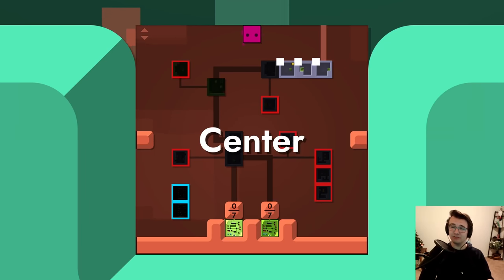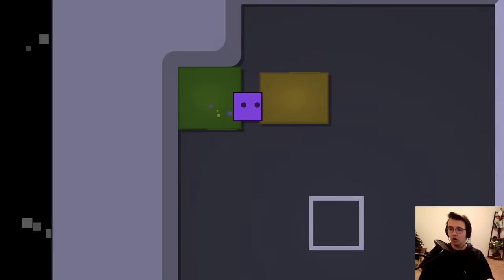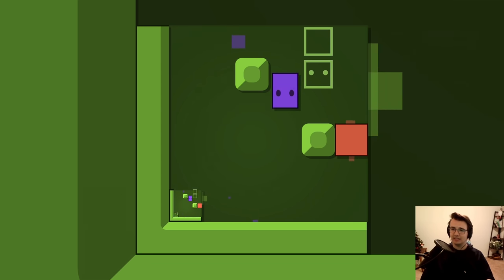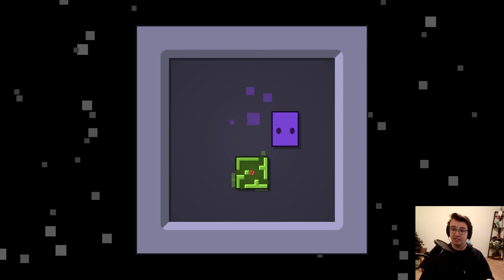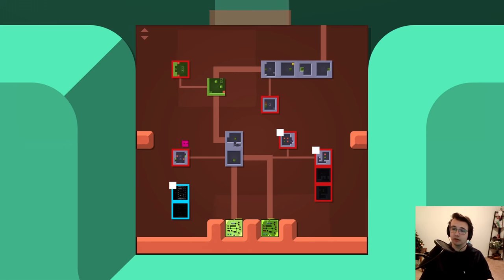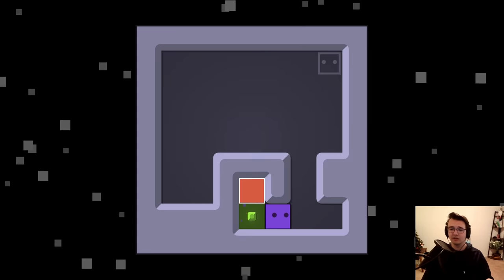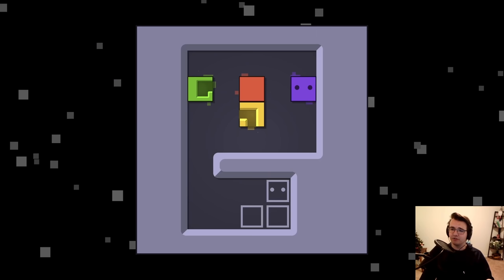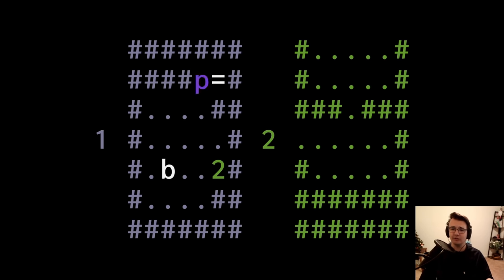These Infinite Puzzles Have an Extremely Clever Secret! - Patrick's Parabox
Patrick's Parabox Part 3 - you must enter through the center. A short but important section filled with knowledge we will need later. Even when teaching, this game is sweet. Overall, this should be a pleasant break before the mind-bending puzzles to come.